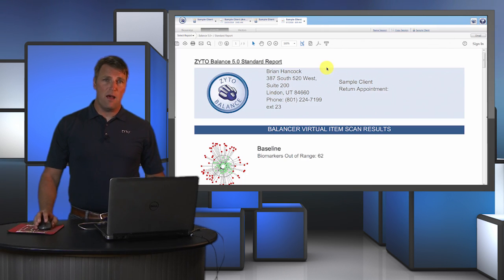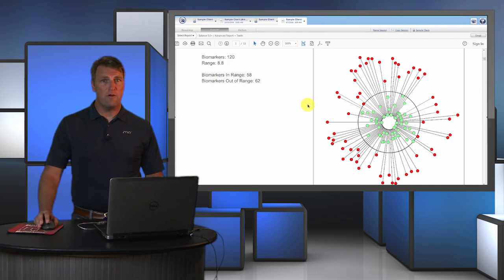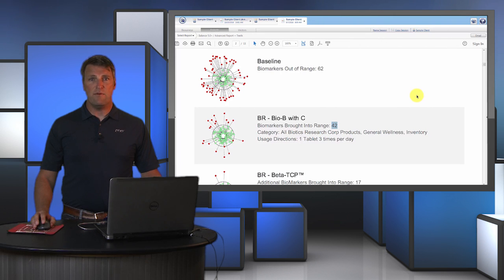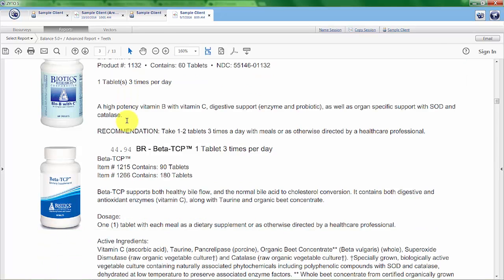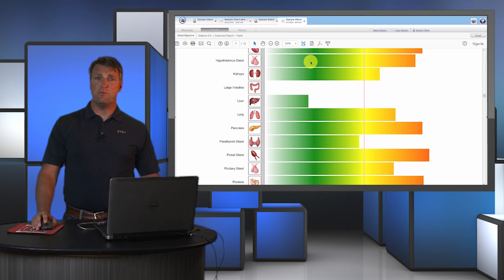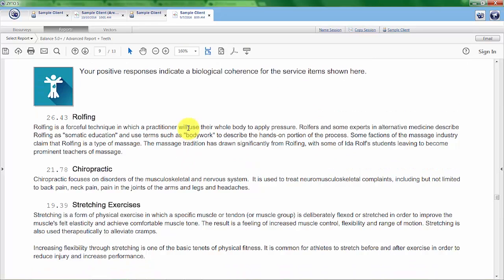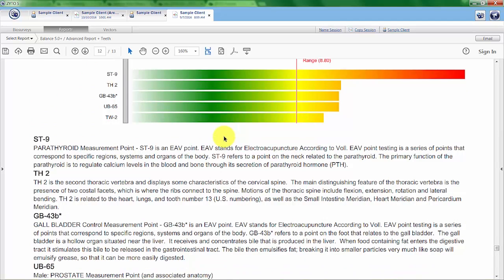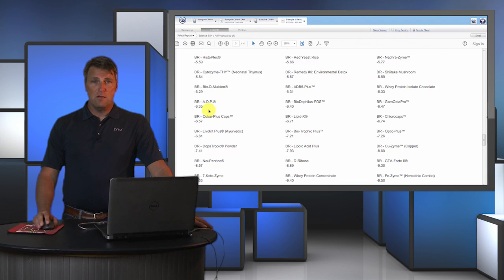ZYTO Balance 5.0 Training - Part 3: Understanding Balance Reports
ZYTO Lead Pro Coach Brian Hancock discusses how to analyze and interpret the Balance software reports in this training video. You’ll find out how to identify trends and patterns in the data and use that information to help clients make better wellness decisions.